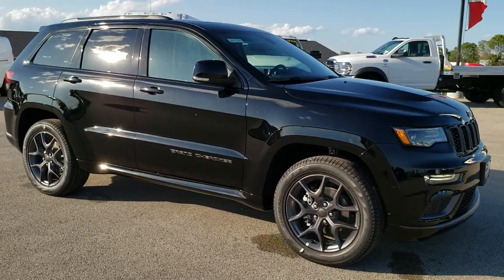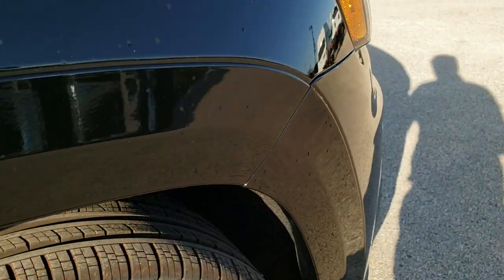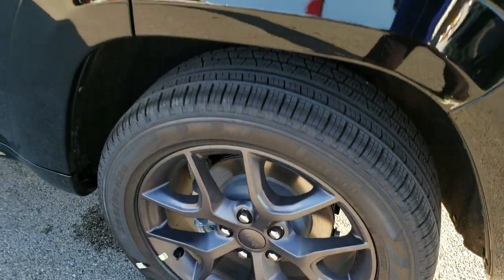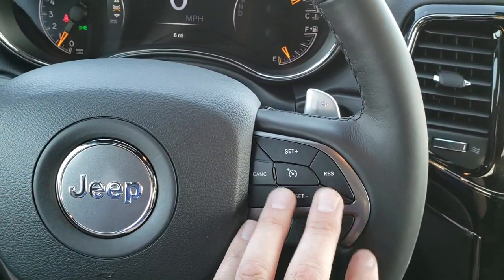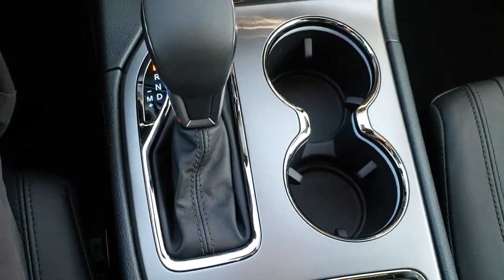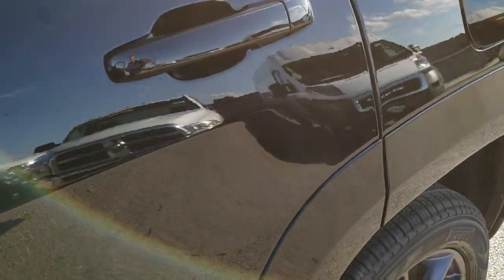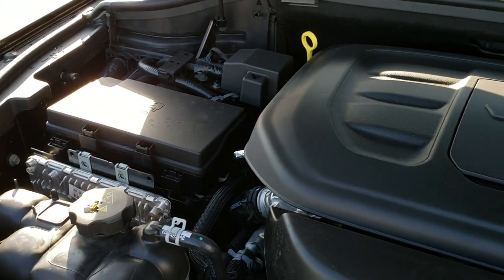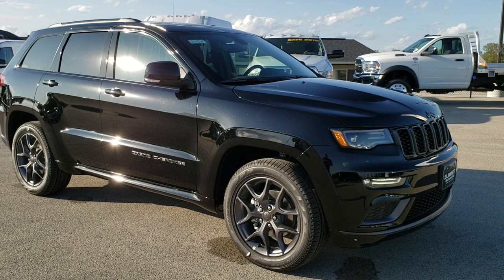BRAND NEW 2020 JEEP GRAND CHEROKEE LIMITED X WALK AROUND REVIEW DIAMOND BLACK 1ST 2020 AT SUMMIT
We did a walk around review on the 2020 Jeep Grand Cherokee Limited X in Black Diamond Metallic.

Thank you for checking out the video.  Remember to Like Subscibe and share.

STOCK:
PRICE: $
MILES:
MAKE:
MODEL:
VIN:
LOCATION: FOND DU LAC OSHKOSH WISCONSIN, 54937 TRUCKS ON 41